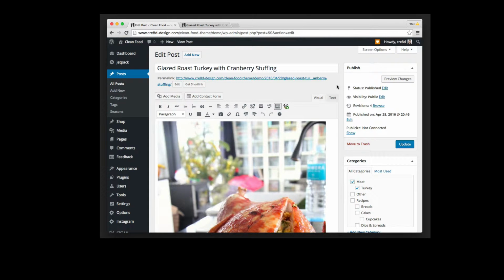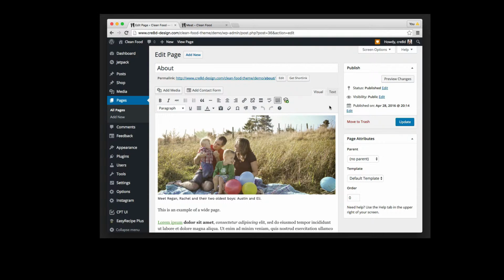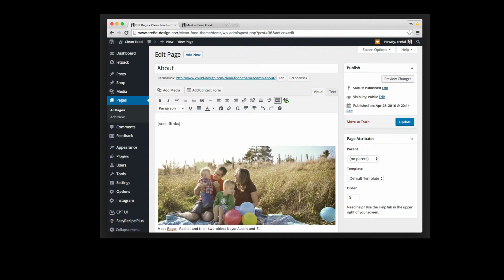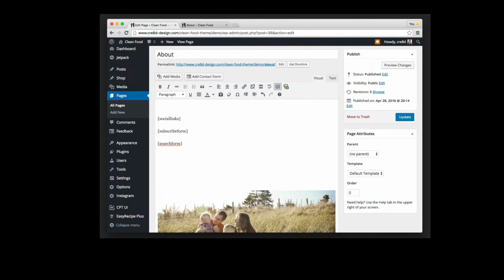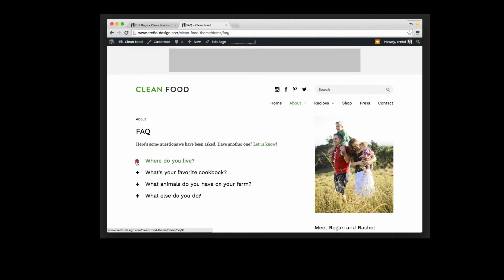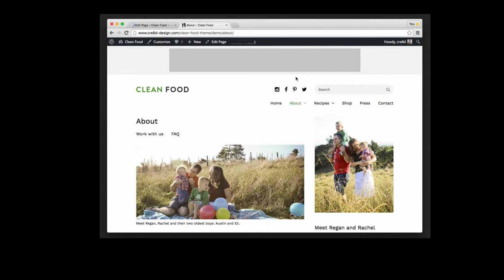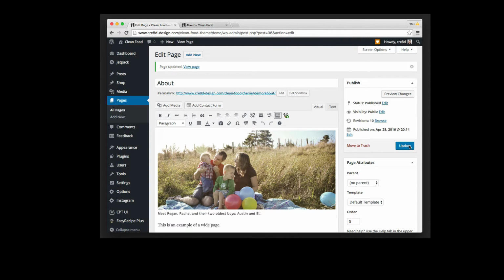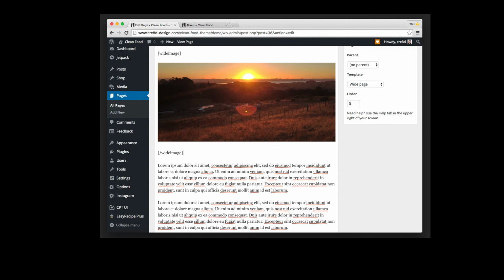Notes on creating content - Clean Food theme